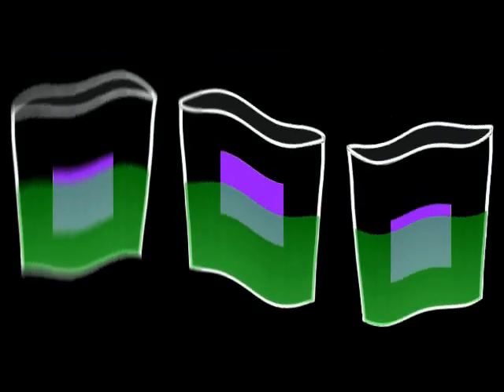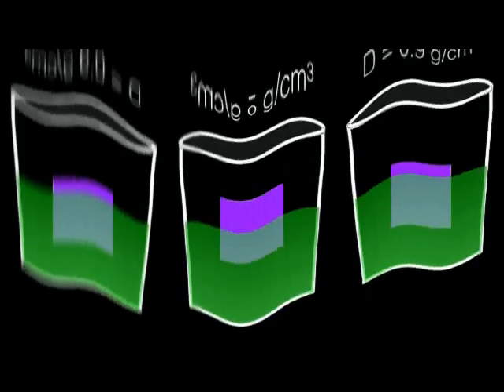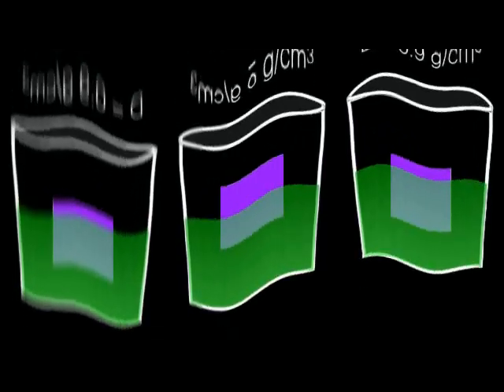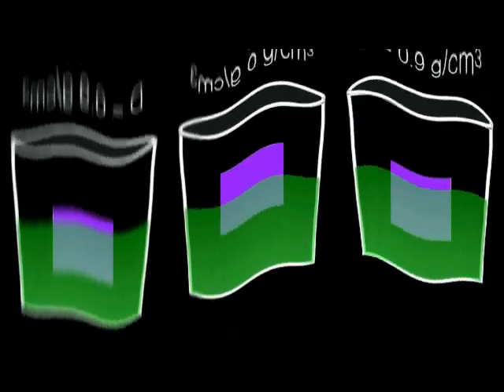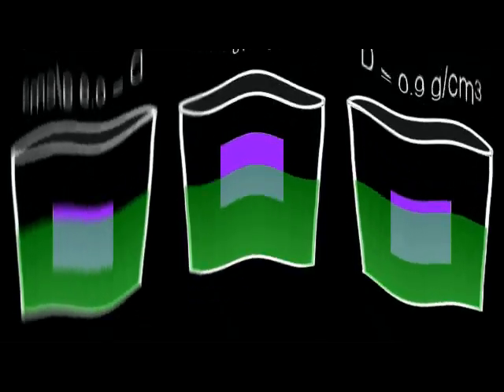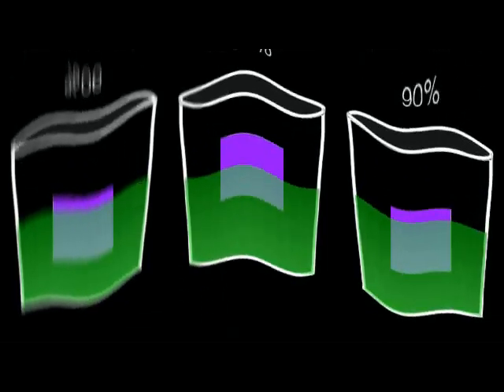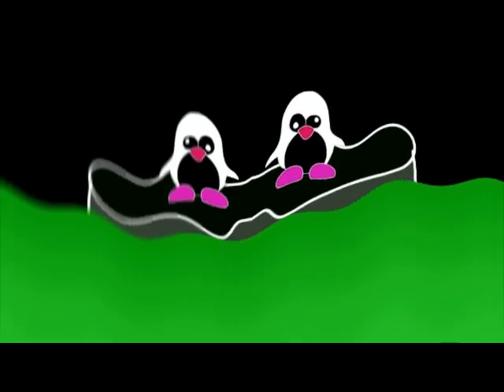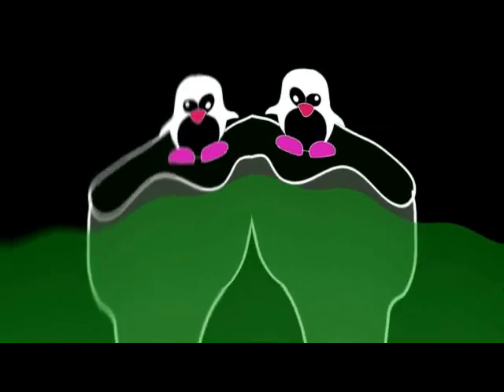5 Facts about Density With Buster2019's Weird Effect (Instructions in Description)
Click "Show More" to read the instructions.

Instructions:

Apply Wave and edit:

Peaks: 5
Amplitude: 20
Speed: 20
Offset: 0 (Click Vertical)

Apply Wave again and edit:

Peaks: 1
Amplitude: 100
Speed: 20

Hue: 90

Pitches:
140 (Or click Alto)
160 (Or click Bass)

Sounds like Sprite Major, G Major 6153, X Turned into Resample, G Major 188, and Real Vicious G Major.

Effect by KlaskyCsupoVideoBolideAVSLogoEffects745 HD, effect made on December 16, 2024